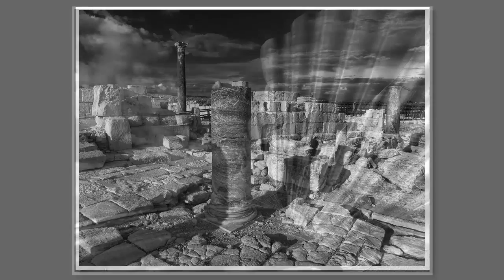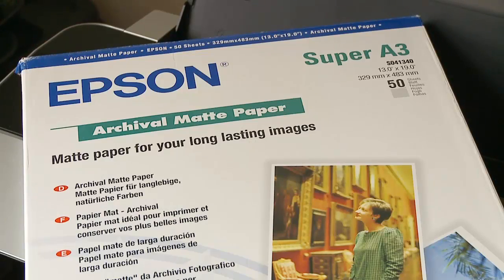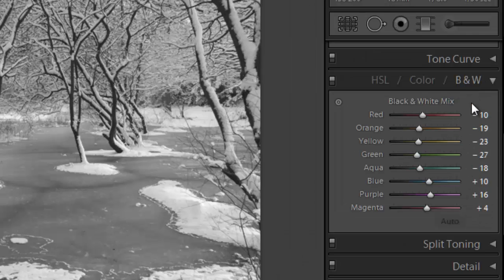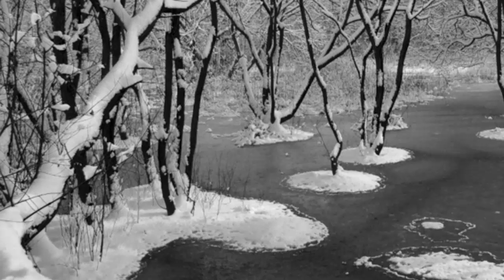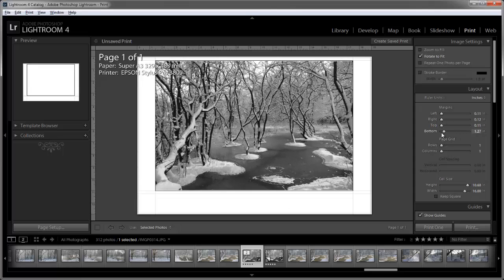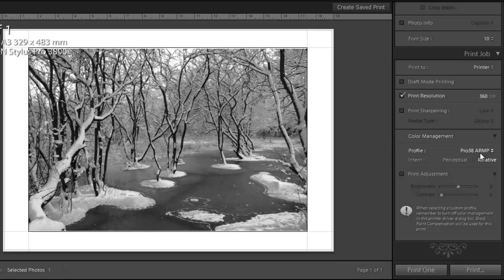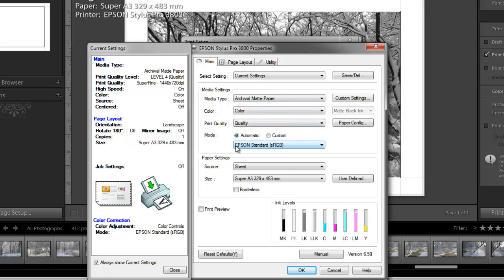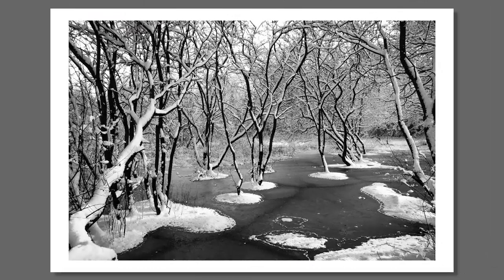B&W printing with Epson printers and Lightroom 4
Printing great looking black and white photographs with your printer